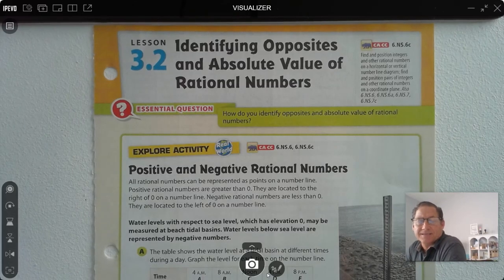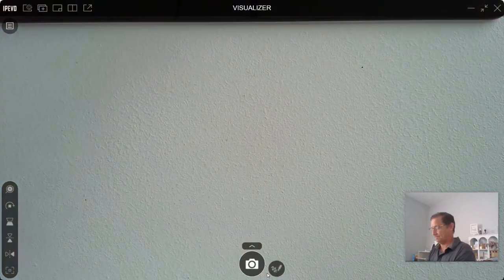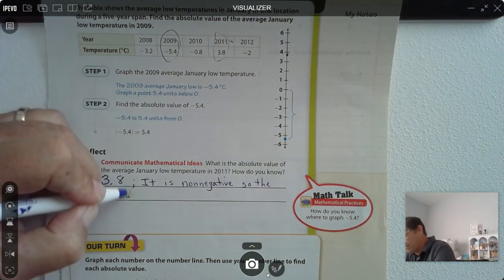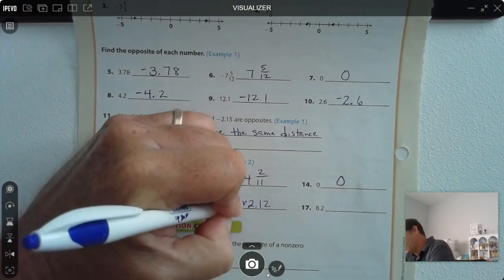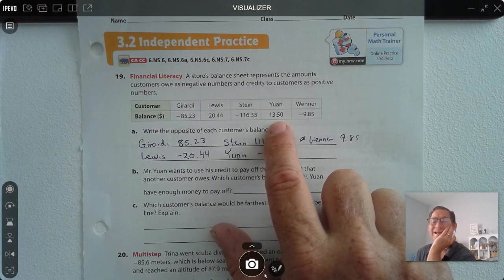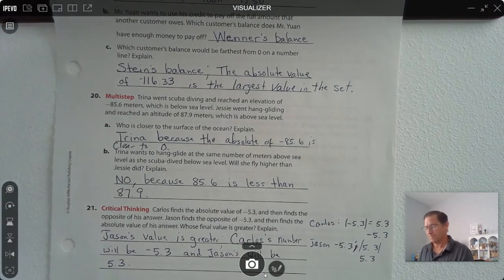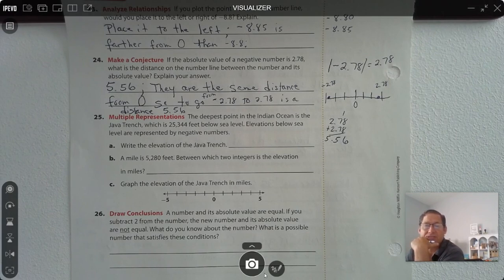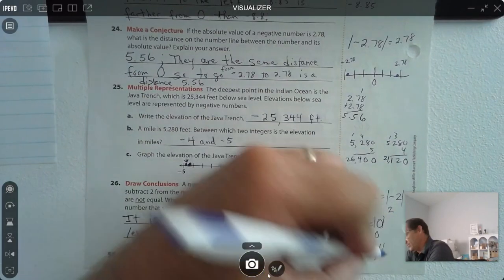6th Grade GO Math Lesson 3.2 Identifying Opposites and Absolute Value pages 53-58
This video covers Lesson 3.2 Identifying Opposites and Absolute Value of Rational Numbers on pages 53-58 of the 6th Grade GO Math textbook.